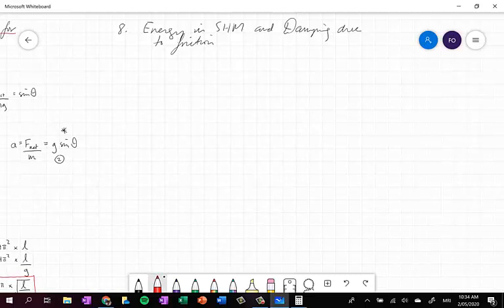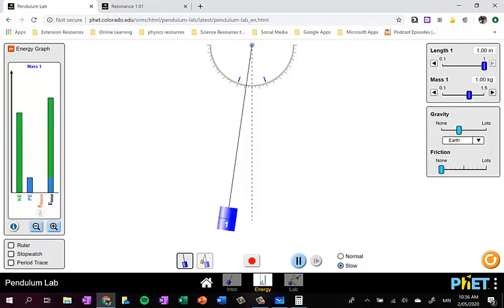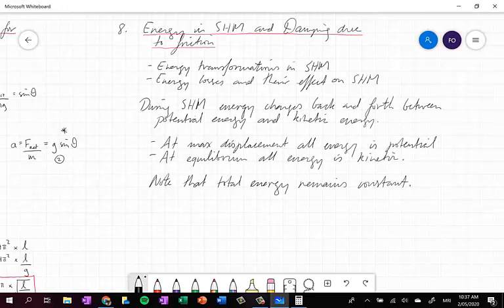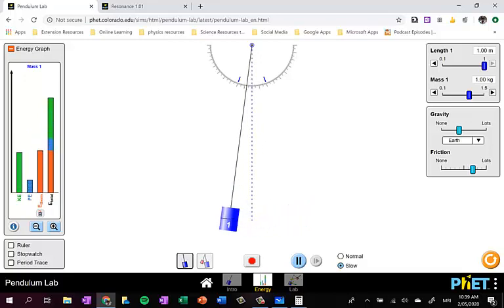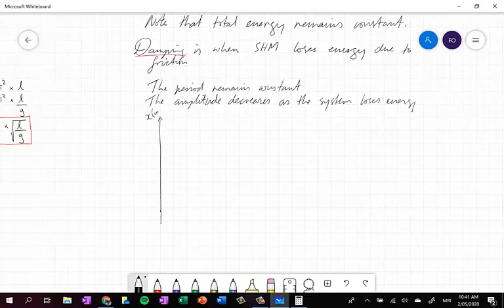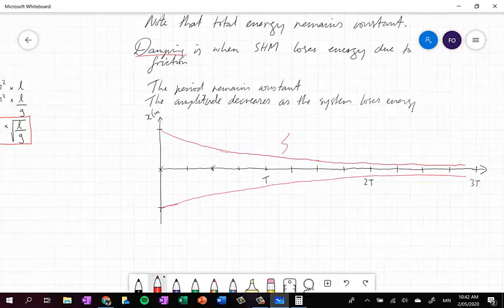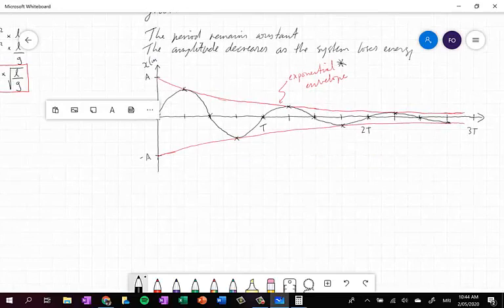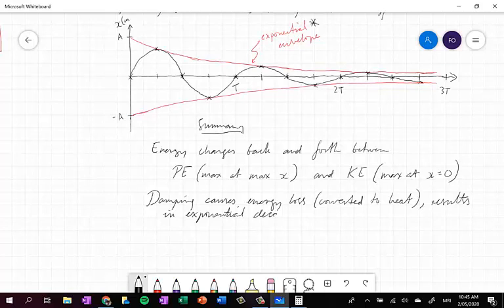shm energy and damping